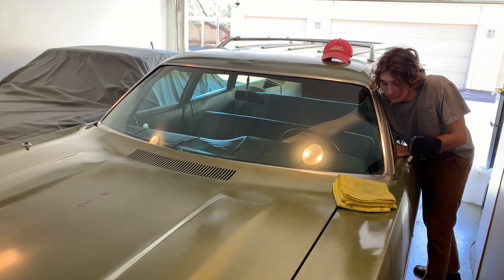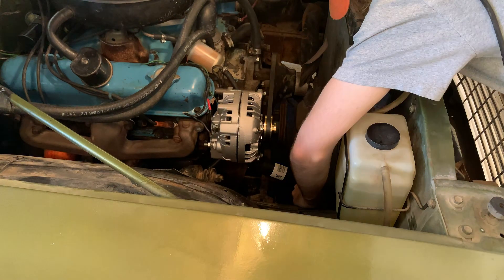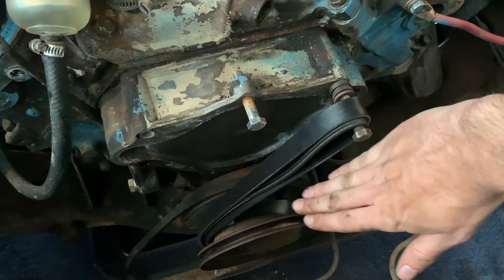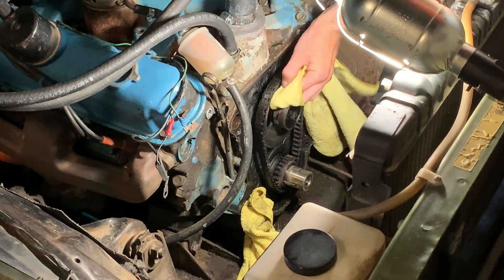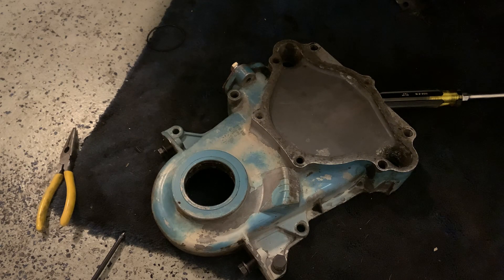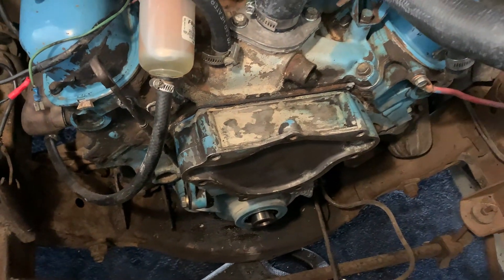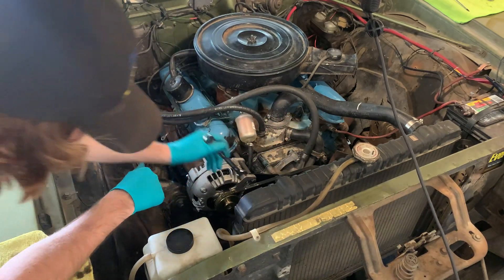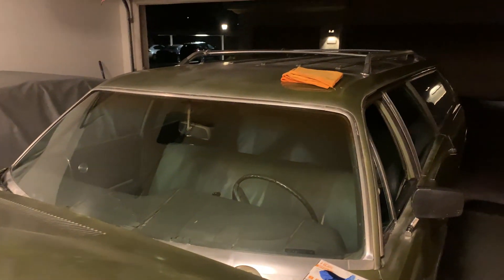*PART 2* - Timing Chain Replacement - 1970 Plymouth Custom Suburban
In this Part 2 video, I finish up the timing chain replacement and a few other repairs needed on my 1970 Plymouth Custom Suburban Station Wagon to get it ready for the 2024 Good Guys Car Show in Scottsdale, Arizona.

I hope you enjoy this video and style while I give you a few hopefully useful tips should you ever need to do this kind of work on one of your own cars. It certainly gave me some challenges!

"For nothing will be impossible for God."
– Luke 1:37

Hey Welcome! I’m Mac, and I'm into restoring classic cars and trucks, and preserving their all-original state, especially the 60s and 70s Mopars. I enjoy the challenges (and rewards!) of getting them back to original factory condition, with original parts (whenever possible), that I clean, restore and rebuild -- then driving them!

PRODUCT LINKS
Here are a few of my favorite classic car cleaning and restoration products:

👉 Endoscope Camera with Light (with 16.5ft Semi-Rigid Cable)
👉 Dremel 4300-5/40 High Performance Rotary Tool Kit with LED Light
👉 CRC Evapo-Rust, Heavy Duty, Reusable, 32 oz
👉 Flitz Metal Polish - 1 Tube
👉 Flitz Metal Polish - 3 Pack of Tubes
👉 OriGlam 3pcs Mini Wire Brush Set, Rust Paint Metal Cleaner
👉 Molotow Liquid Chrome Marker Set
👉 3D Speed Car Scratch Remover Polish & Wax – 16oz
👉 Synthetic Quick Detailer
👉 Steel Wool Grade 0000 ("Quad Zero")
👉 Extra Durable Eraser Sponge - In Bulk - (25 pack)
👉 Extra Durable Eraser Sponge - In Bulk - (50 pack)
👉 Total Interior Cleaner & Protectant by Chemical Guys w/ Detailing Brush
👉 Total Interior Cleaner & Protectant by Chemical Guys - 16 fl oz.